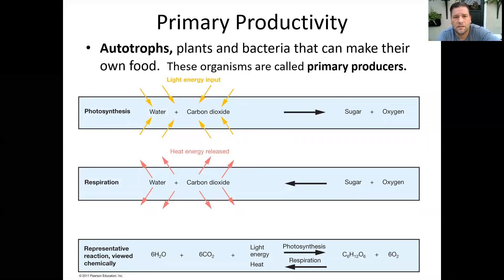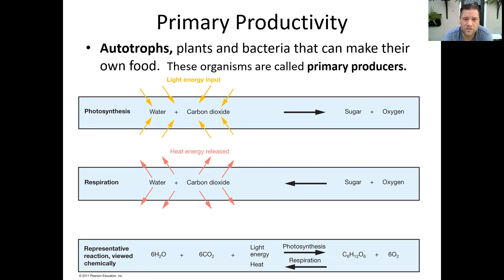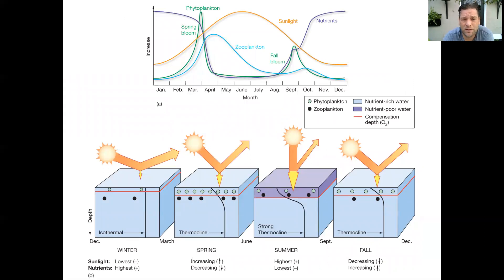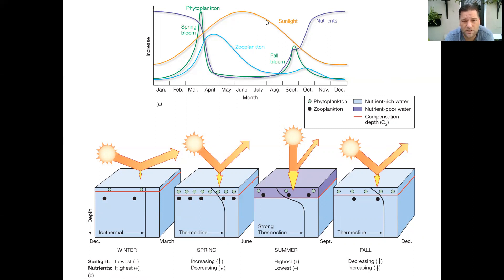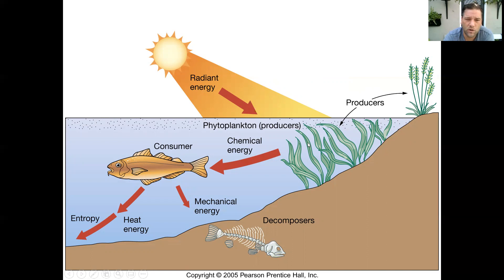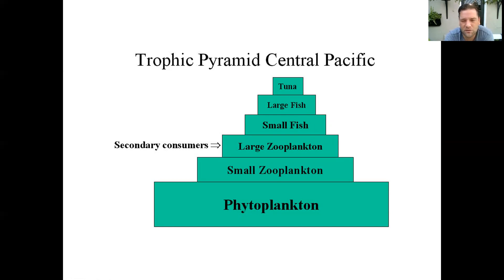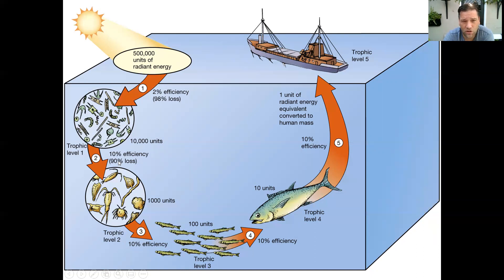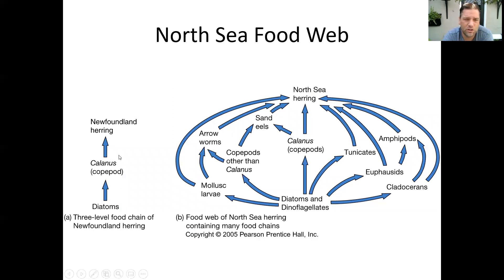Video Lecture: Intro to Ocean Productivity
Lecture of ocean productivity.